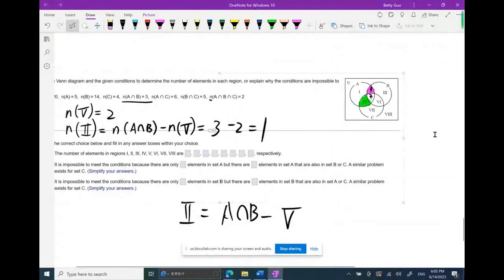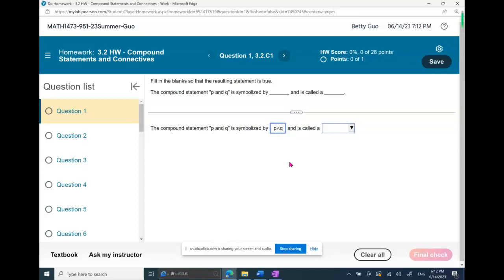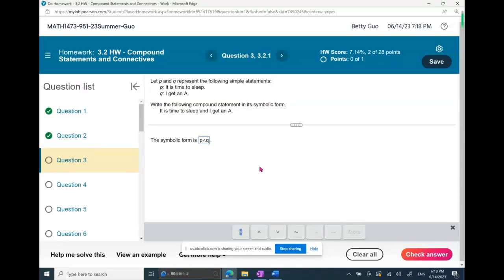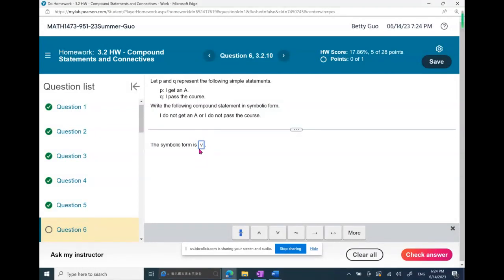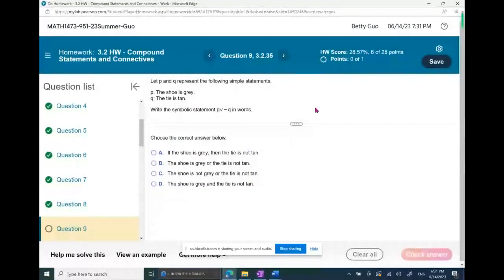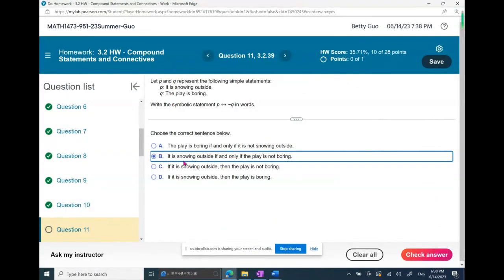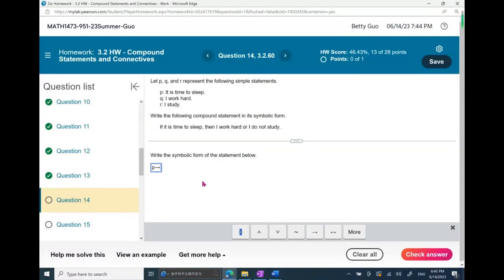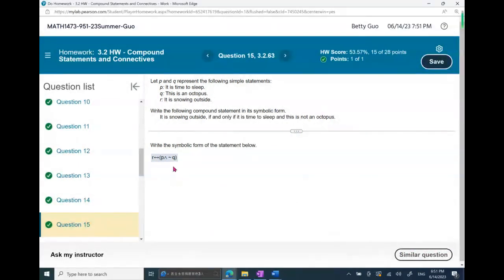QR MLM 3 2